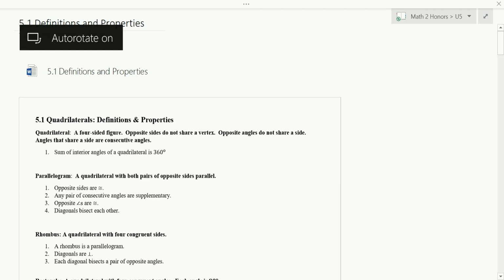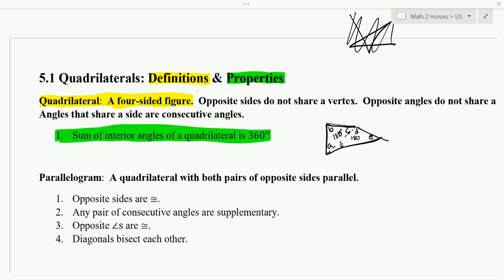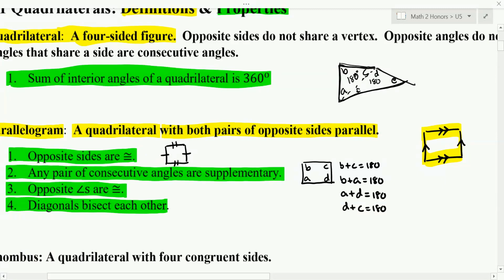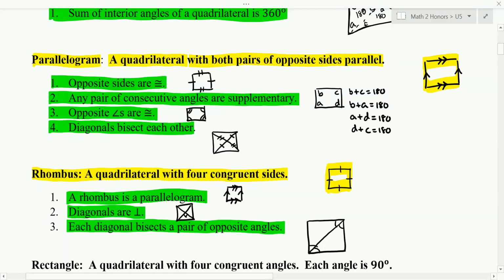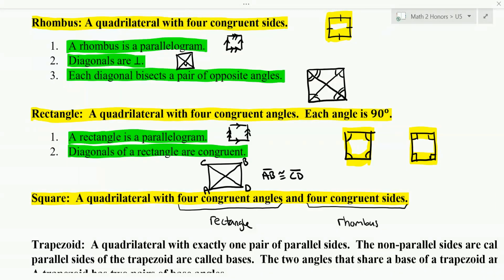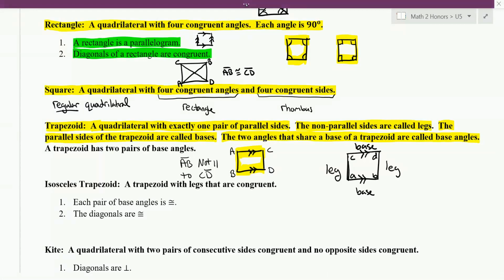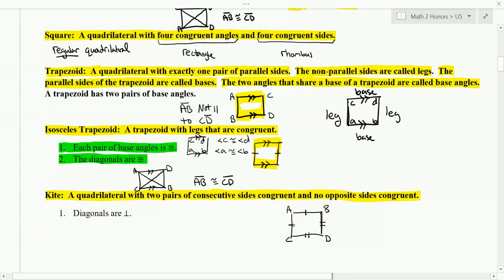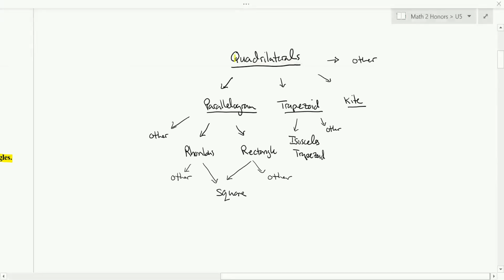Definitions and Properties of Quadrilaterals (M2 5.1 Notes)